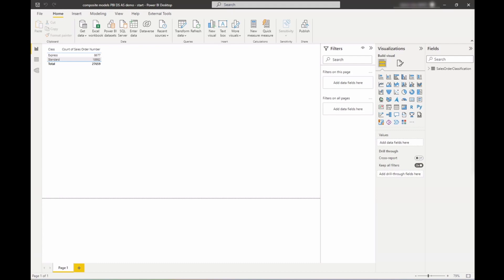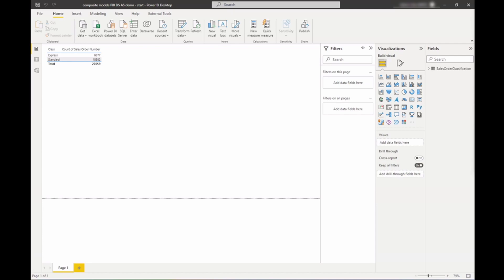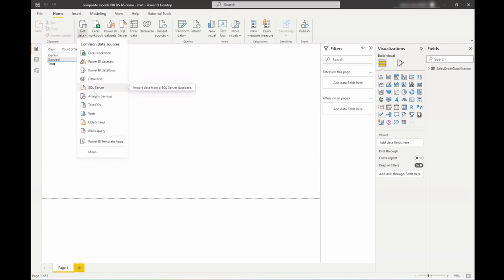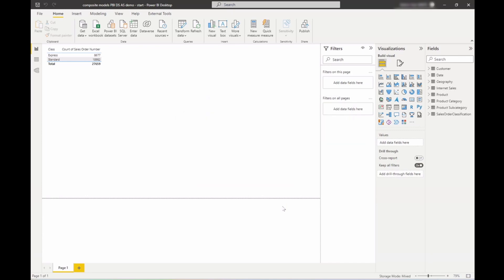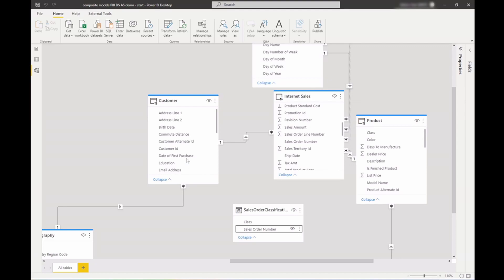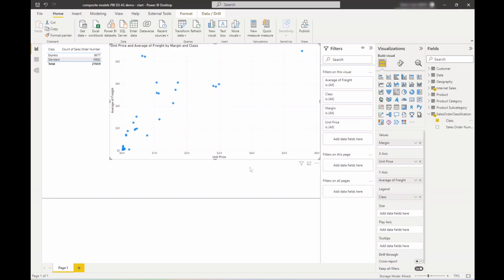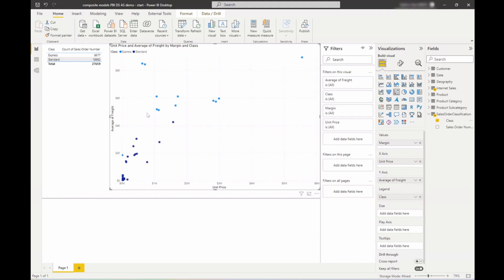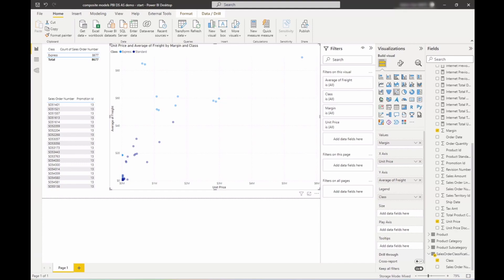Composite models on SQL Server Analysis Services 2022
The ability to build composite models against Power BI Datasets and Azure Analysis Services has been in preview for a while, but SQL Server Analysis Services is not supported. In this video we show you a demo of this feature on a Tabular model hosted on SQL Server Analysis Services 2022 CTP2.